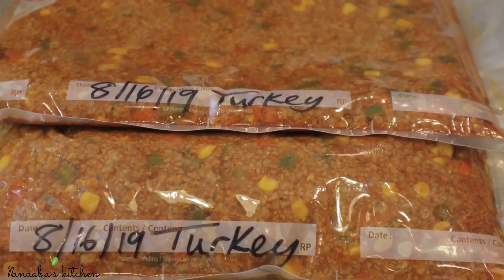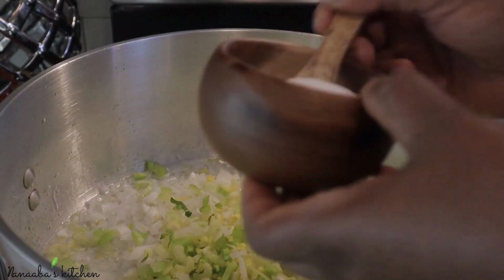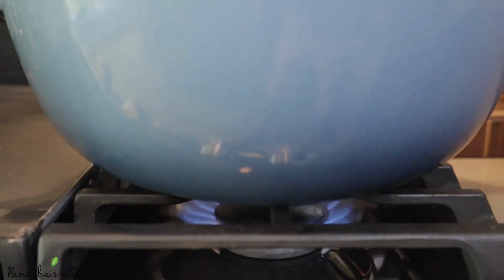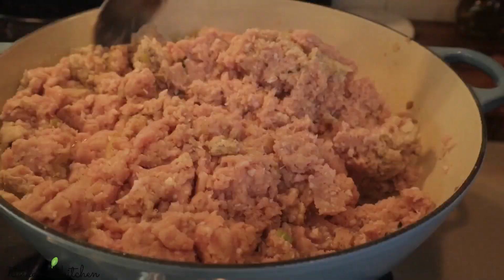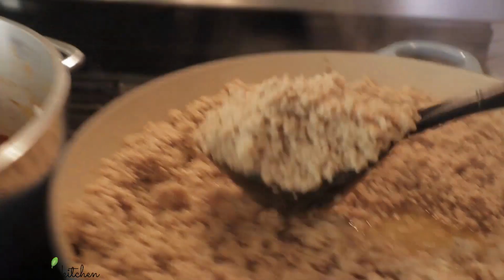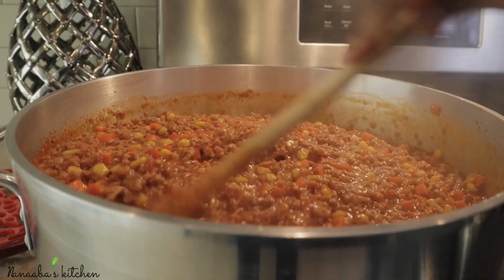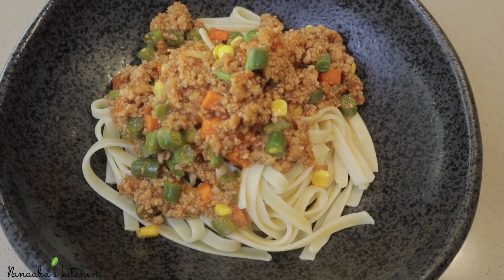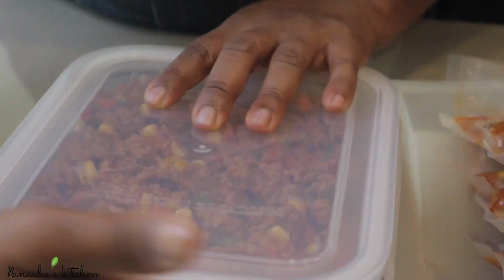How to make Ground Turkey Stew - Quick and Easy Family Meal ideas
Ingredients:
5 pounds ground turkey
4 cups diced carrots
3 sticks of celery chopped
2 large onions chopped
10 cups tomato sauce
1/2 tablespoon red chili flakes
1 tablespoon curry powder
1 teaspoon turmeric
1 teaspoon crushed black pepper
Salt (amount per your preference)
1 cup oil
2 bay leaves
3 cups chopped green beans
2 cups sweet corn
1/2 teaspoon white pepper powder
4 cloves garlic minced